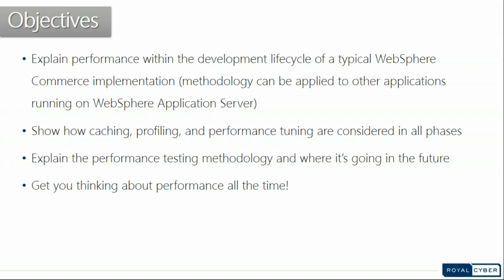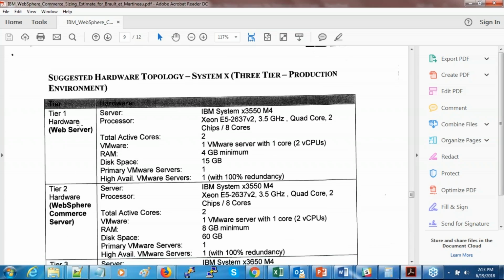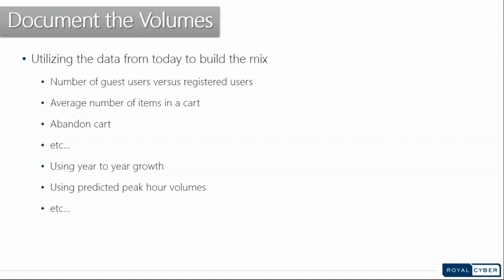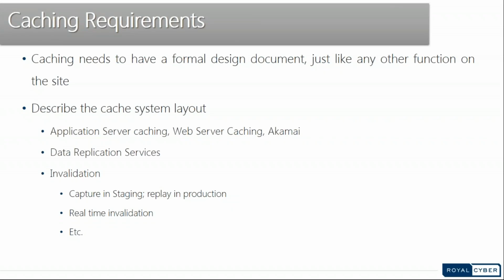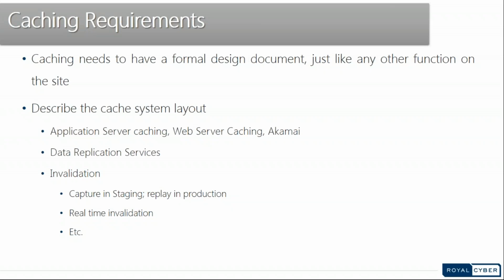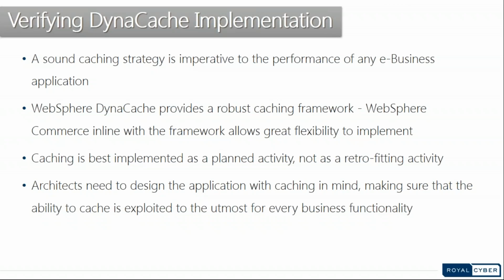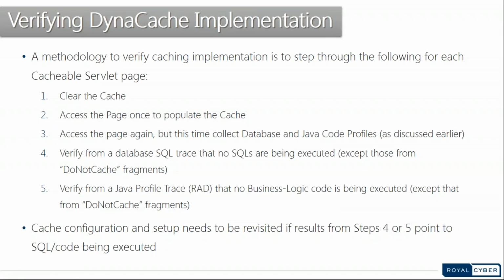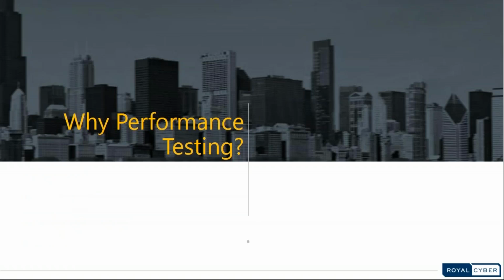Challenges of Watson Commerce Site Performance - Part 1 | Royal Cyber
In e-commerce business, the site load time can have a huge impact on conversions and customer satisfaction. One bad experience – online or on mobile devices and retail customers are gone forever. In this video, our experts share their experience on how to enhance the speed and reliability of your site by tuning and testing.